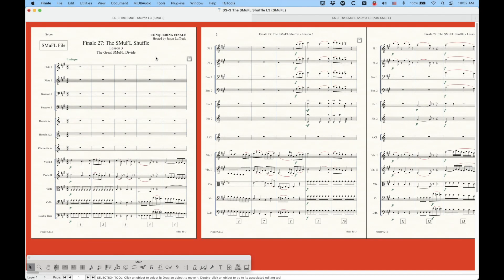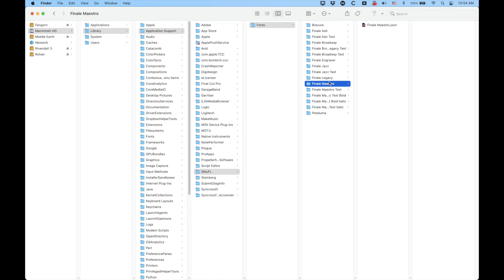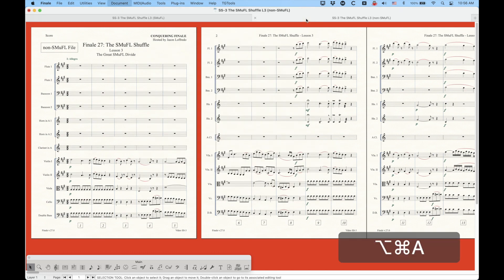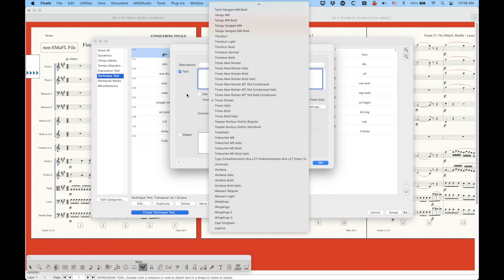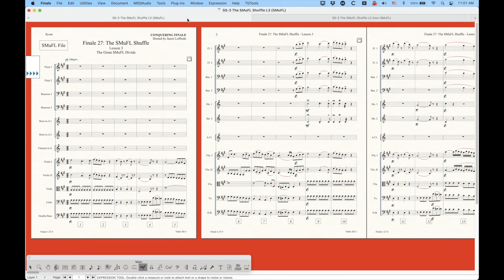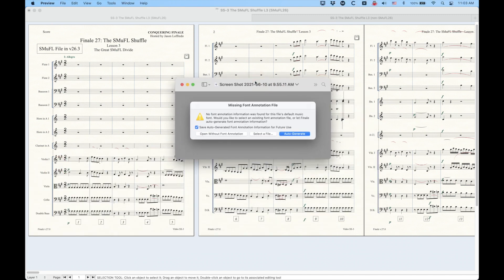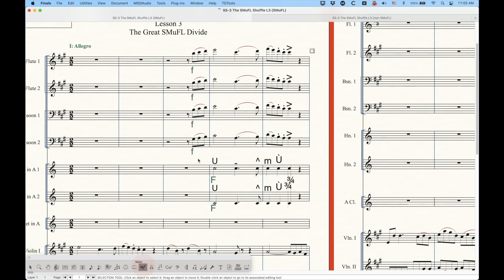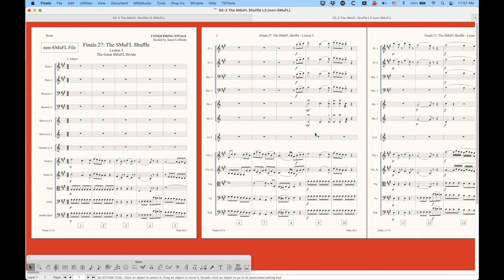SS-3 The Great SMuFL Divide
This video gets a little technical but is critical for anyone that uses Finale to collaborate with other people who may or may not have Finale 27. There are now two separate systems within Finale to handle SMuFL and non-SMuFL fonts and they’re somewhat incompatible with each other. So in this video, I will attempt to explain the differences and how to overcome the challenges of working between SMuFL and non-SMuFL files. It should be noted that forward compatibility is TOTALLY FINE in version 27! ANY file created before version 27 will open without issue within the non-SMuFL environment in Finale 27. It’s only backward (and sideways) compatibility that poses some new challenges. I’ll even show you a hack for using XML to overcome some of these backward compatibility issues (12:17).
Finale V27.0

0:00 Introduction
0:11 The Great SMuFL Divide
12:17 Using XML for non-SMuFL/SMuFL Conversion